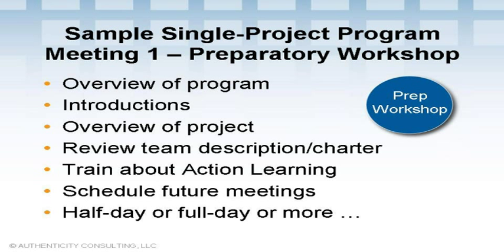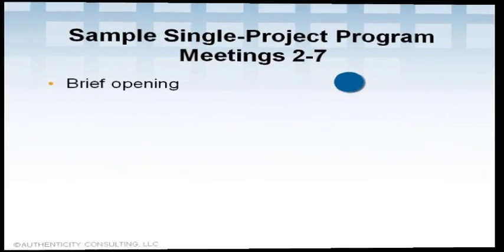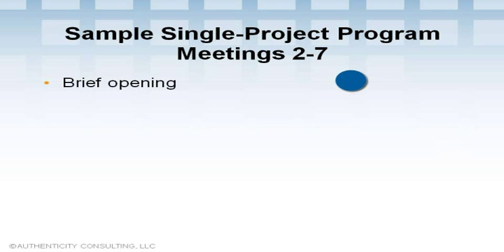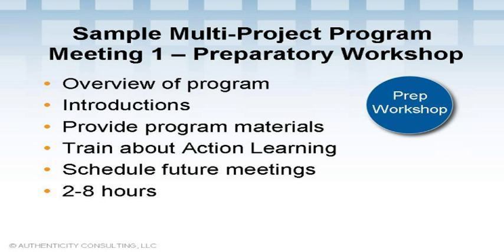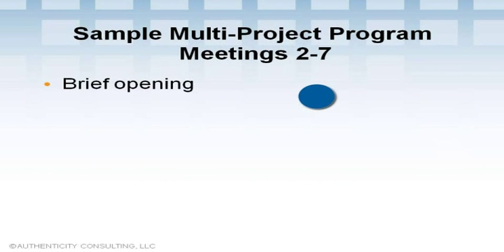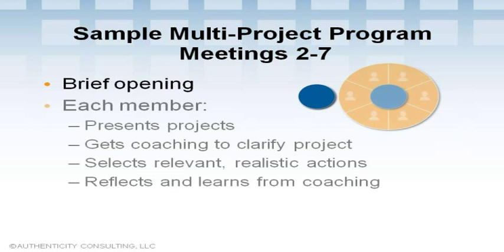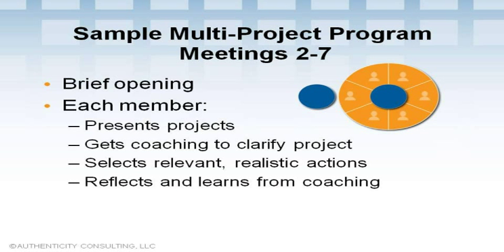Examples of Action Learning Program and Meeting Formats (3 of 5)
Part 3 of 5 in the segment "Overview of Action Learning." (This is video 3 of 20 in our Action Learning series.)